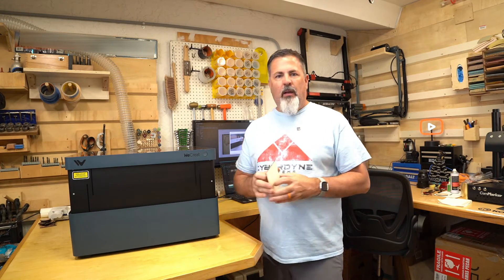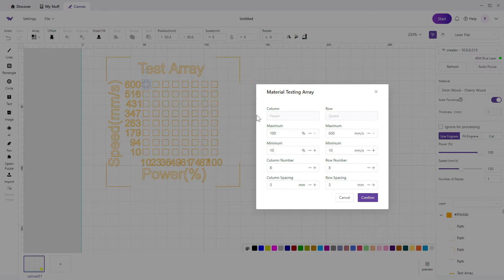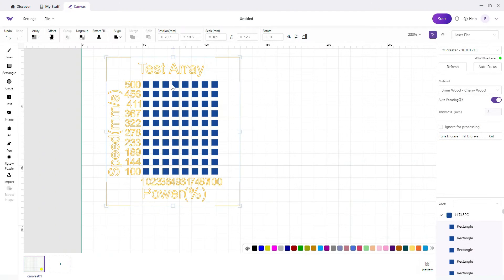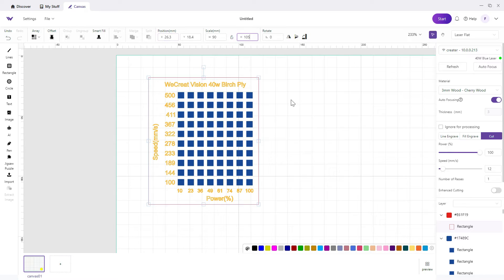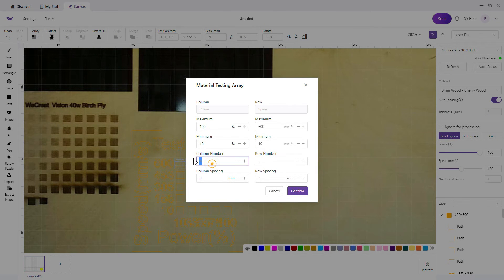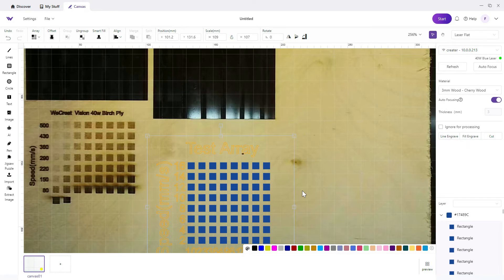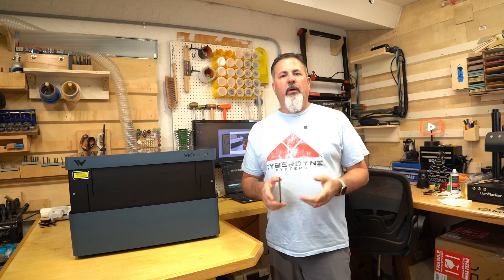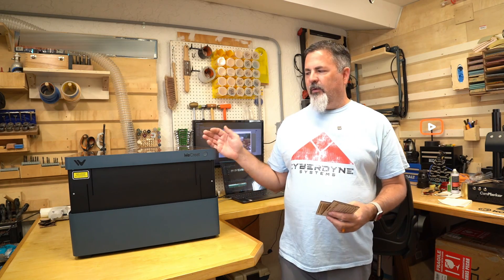Finding the perfect setting for your laser engravings. Material test cards using WeCreat MakeIt!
While this video is focused around WeCreate MakeIt! software, the concepts are applicable to any laser engraver. Most laser software applications have the ability to create test grids as well as several online tools that you can use to generate test cards.

A material test should be run for all new material that you have not used before. This allows you to determine the proper settings for all future jobs using that material. We'll take a look at configuring fill engrave and a cut test cards that you can save and run every time you introduce a new material. You'll set these to the side to reference for future jobs.

$100 off for New Customers Code: NEW100
$100 off Vision 20w Code: WE20W
$120 off Vision 40w Code: WE40W

  / thetinkervers
  / thetinkerverse